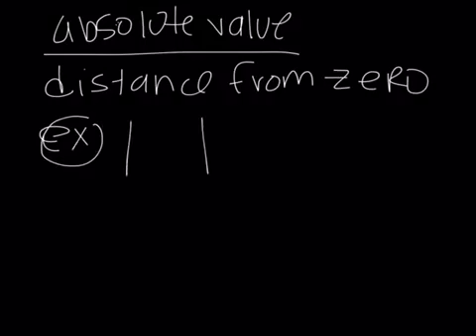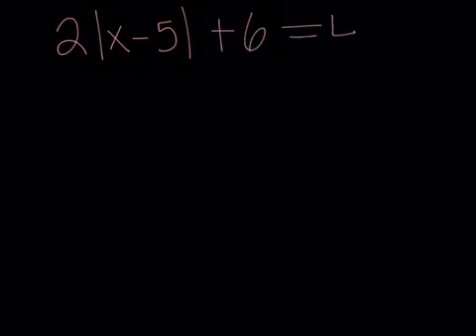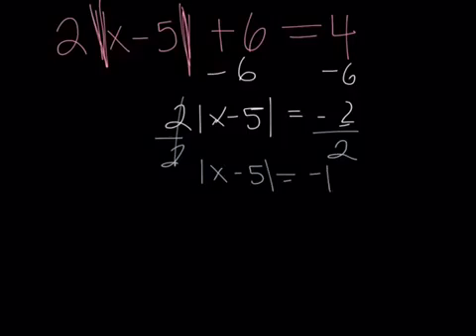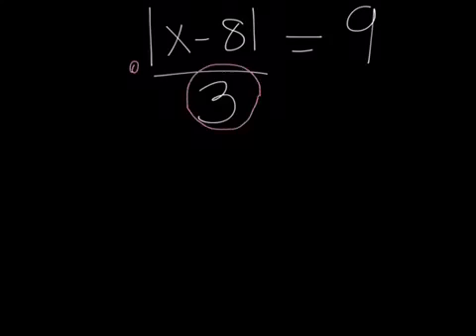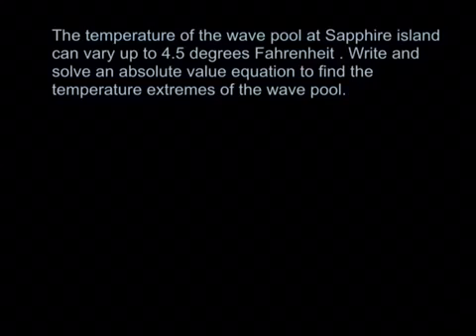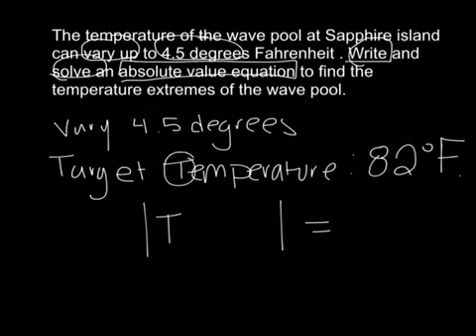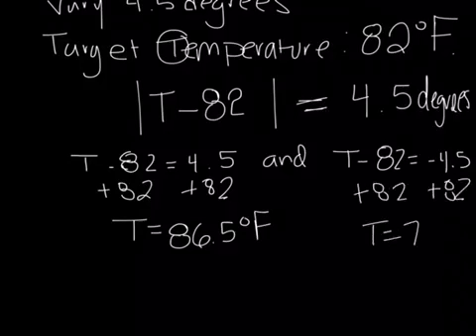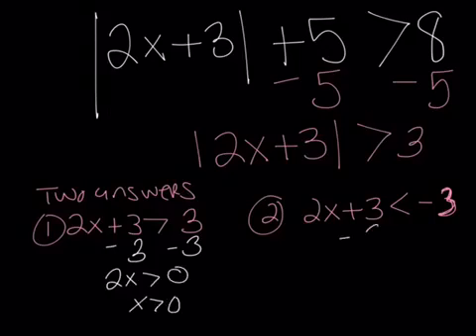Ms Bleu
Absolute value